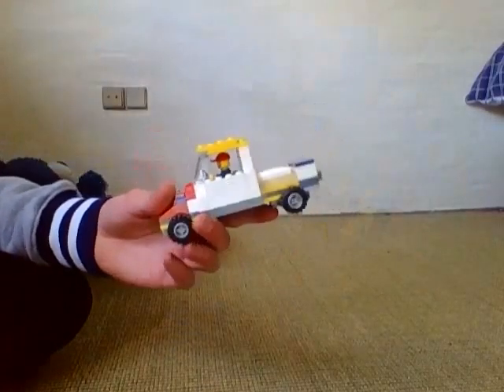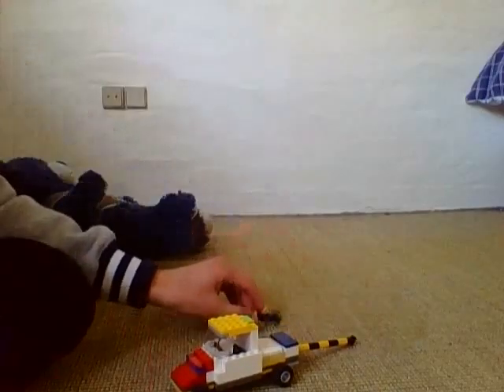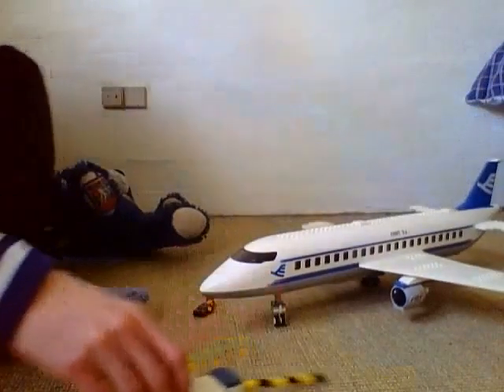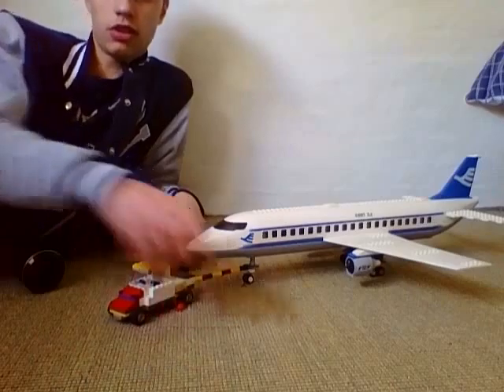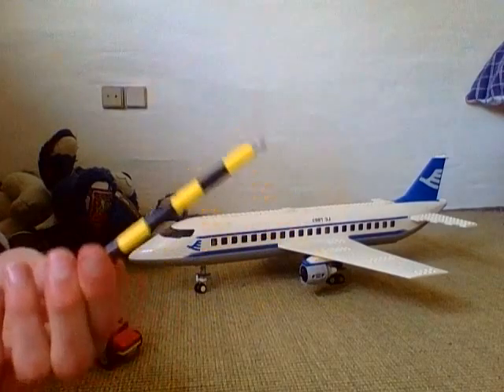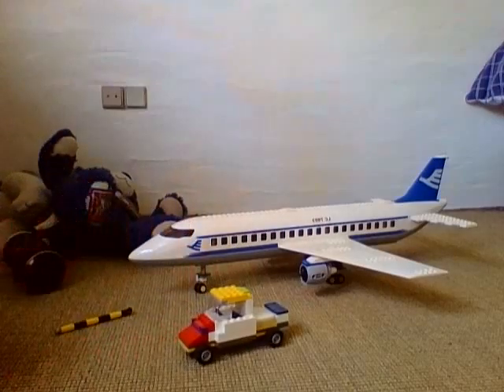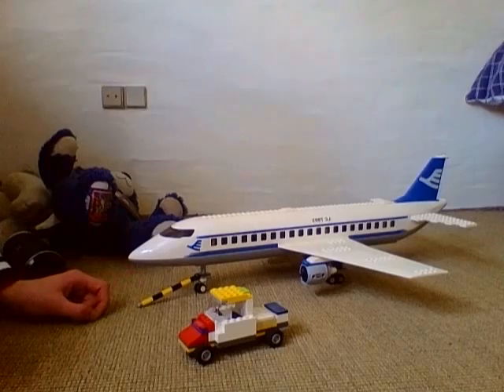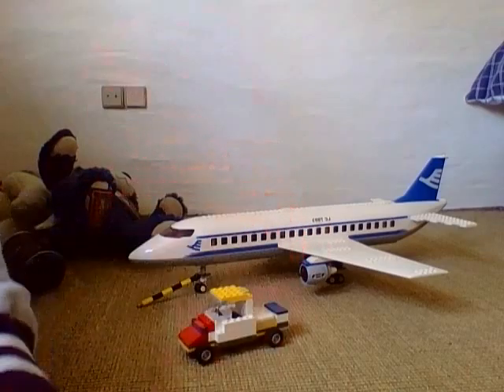Lego Costum Airplane tow truck review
Today's the first day of April. Next Mouth is my IGCSE exams.